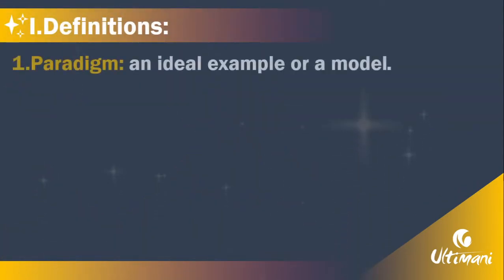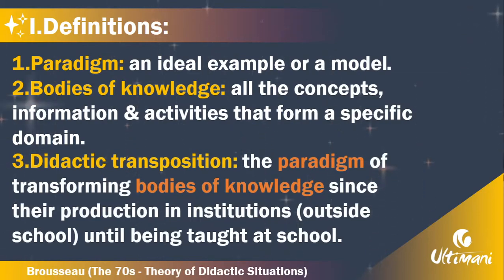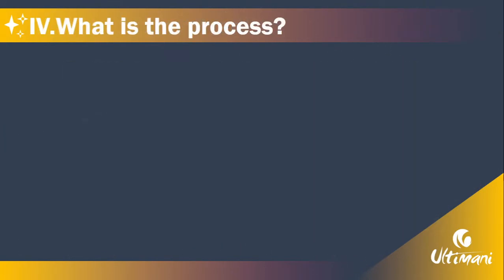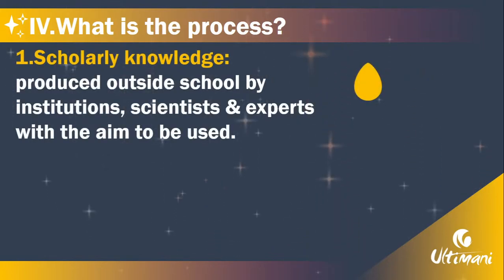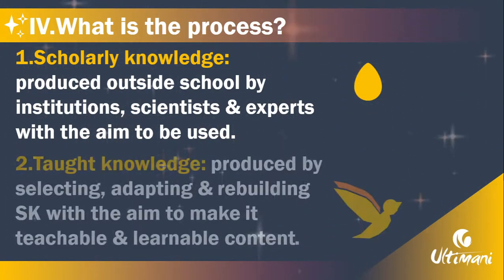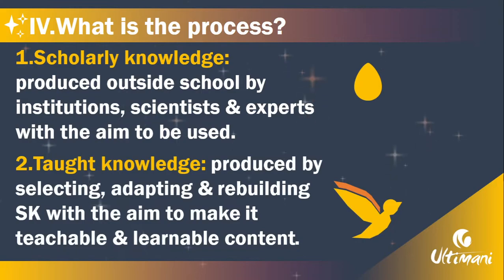The Didactic Transposition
The didactic transposition is another paradigm that helps us understand the teaching situation.
Based on Dr. Fouad Boulkroun's lessons.